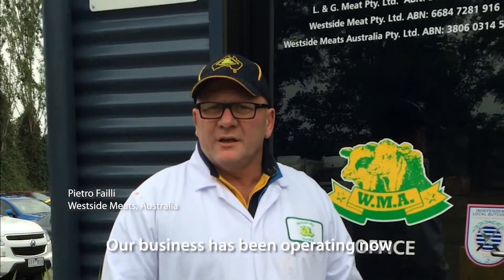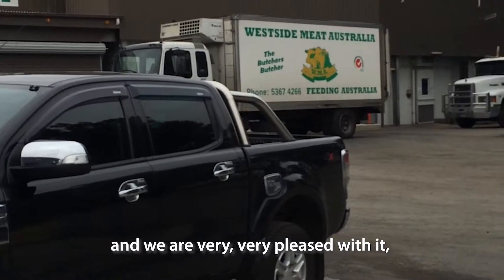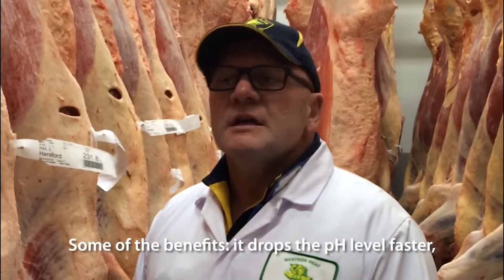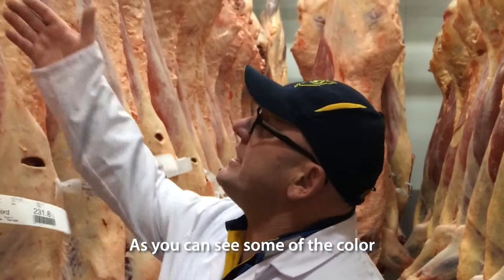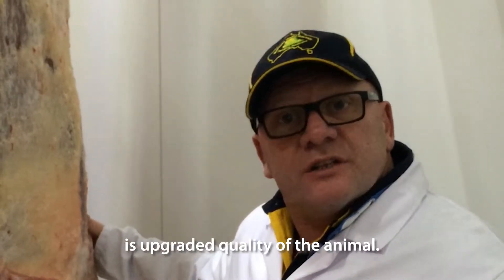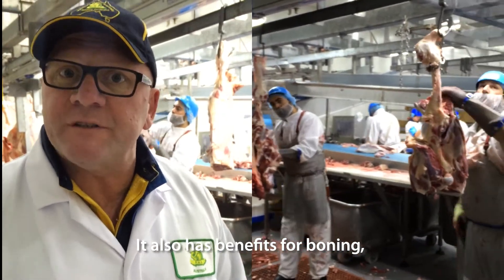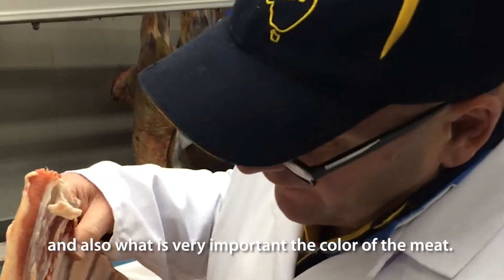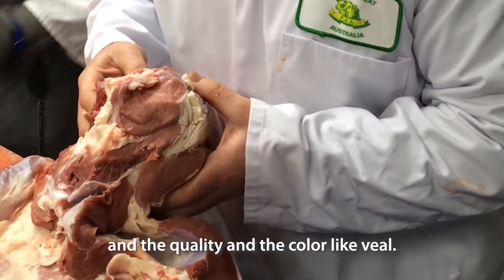HVES (High Voltage Electrical Stimulation) - Customer success history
Three-fold process of accelerated aging. Higher quality of meat will significantly increase your income. Thanks to a higher percentage of PREMIUM quality meat, 30-50% of meat is sold at a 5-10% higher price.